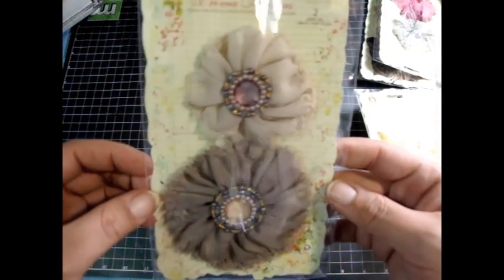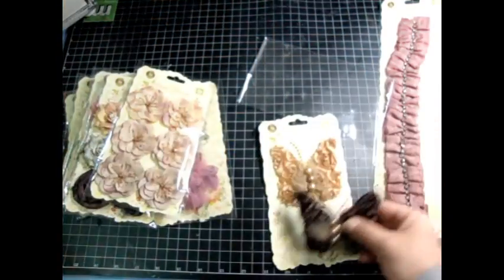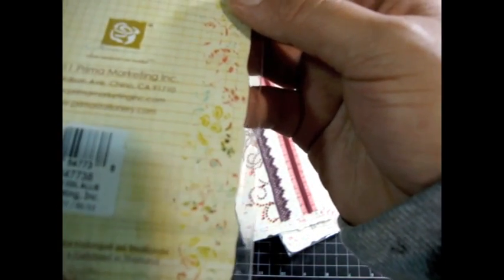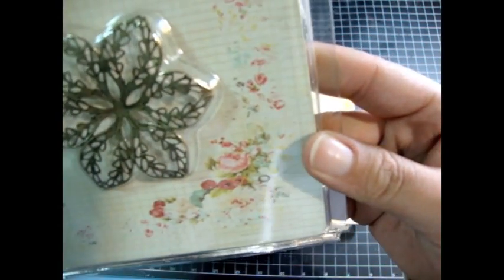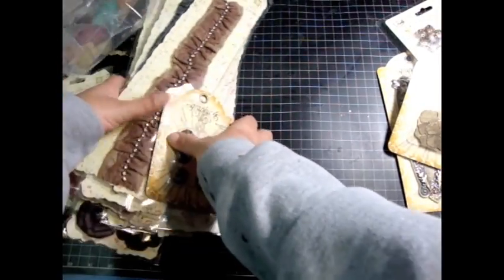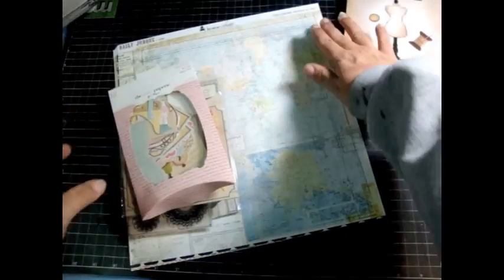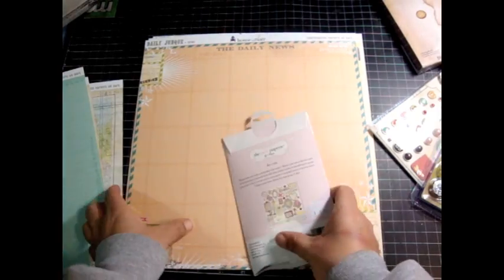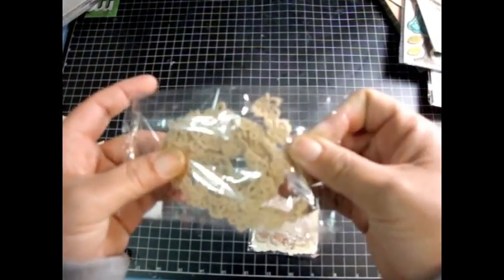Mega Haul (BlueMoon, RGSS, TwoPeas)